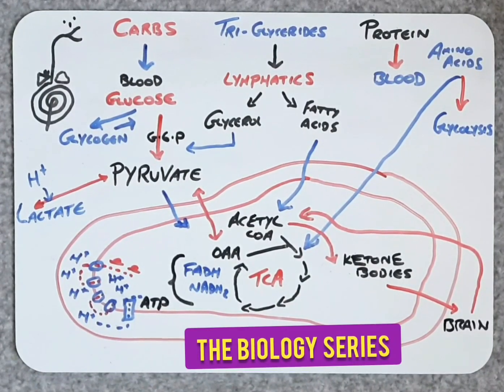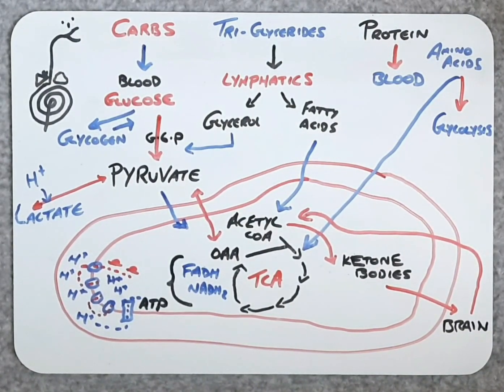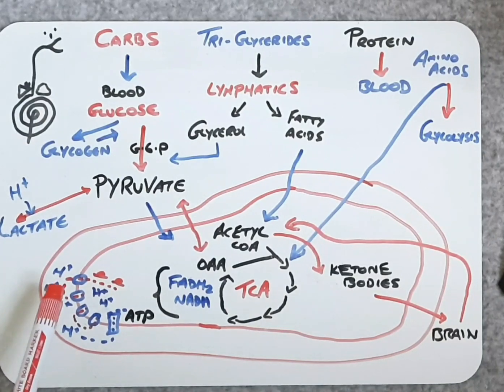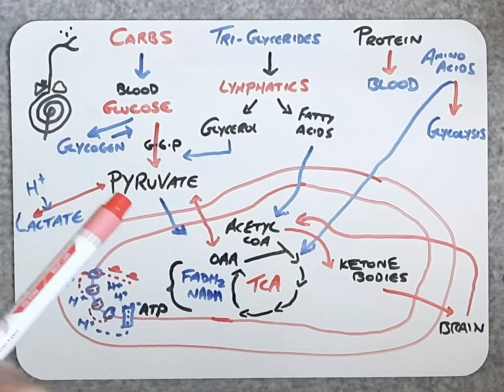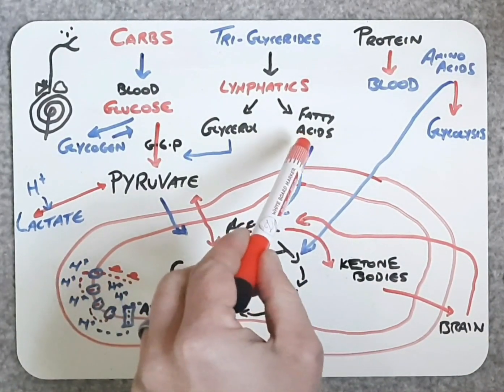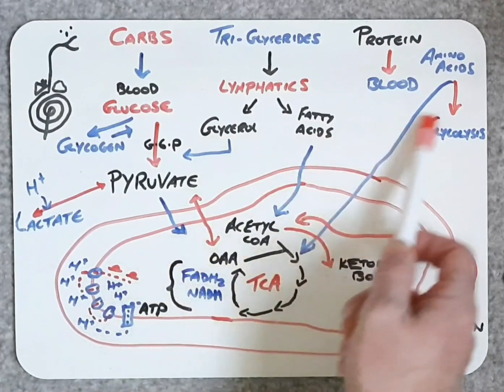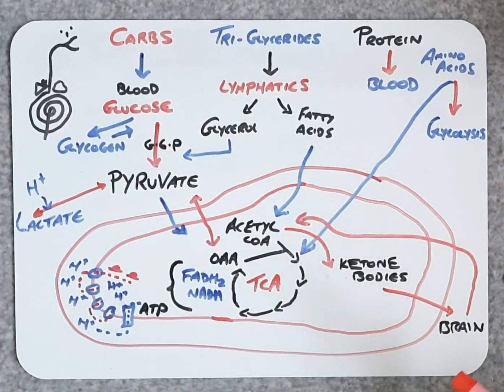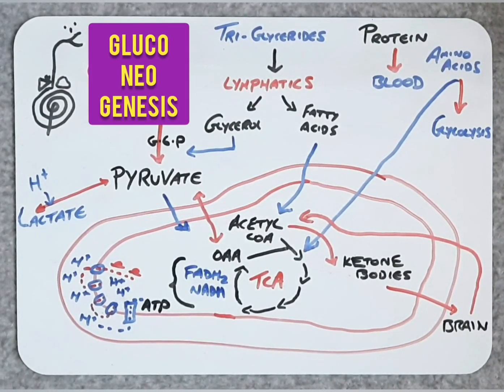The Metabolism, including Glycolysis, Gluconeogenesis & Ketosis. How we get energy - The processes.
This episode focuses on a simplied version of the metabolism.

I highlight processes like glycolysis, gluconeogenesis and ketosis.

A biological look into our metabolic processes, that work well with and also better without consuming carbohydrates.

Fats & Protein can cover all processes, but the optimal performance for an elite fat adapted athlete could benefit from strategic nutritional carbohydrates. I explain!